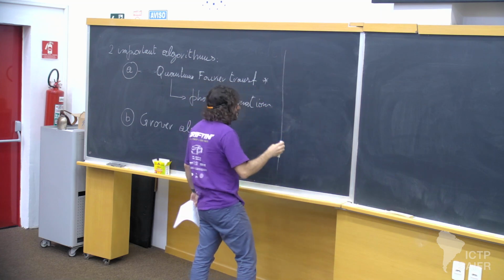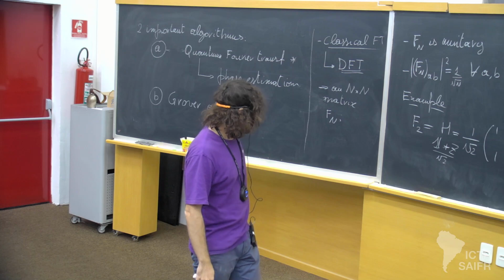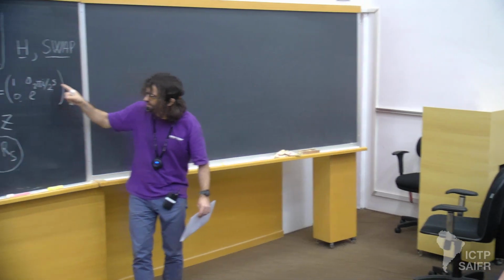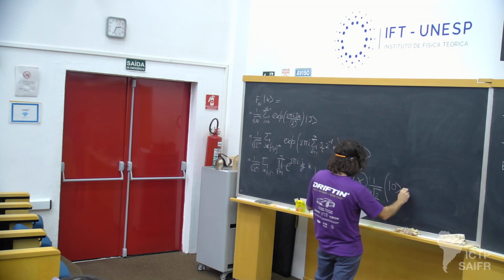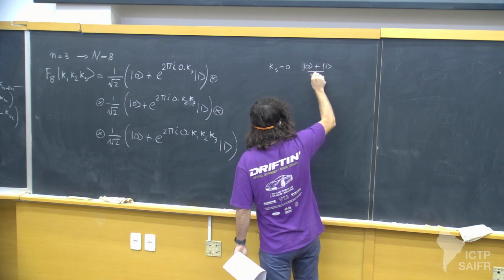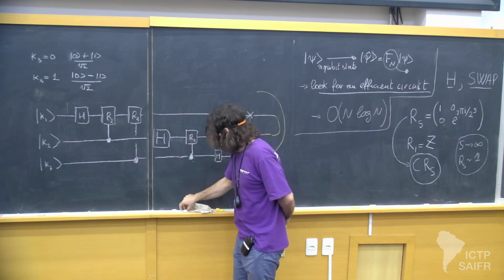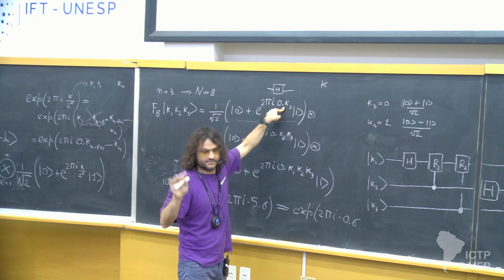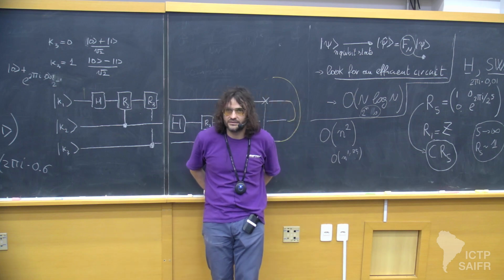Dario Rosa: An introduction to quantum computing - Class 3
ICTP-SAIFR
Perimeter-SAIFR-IFT Journeys into Theoretical Physics

Speaker:
Dario Rosa (ICTP-SAIFR/IFT-UNESP) – An introduction to quantum computing